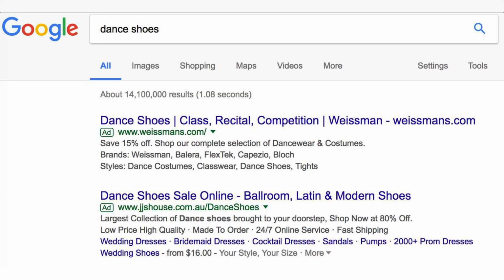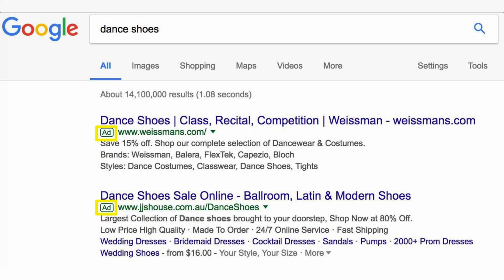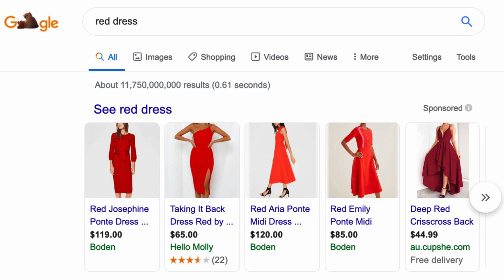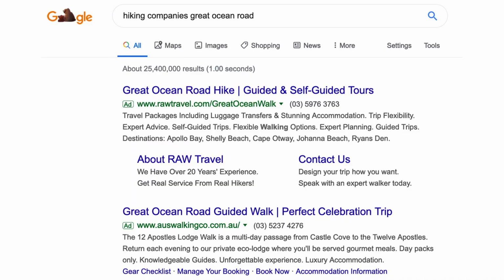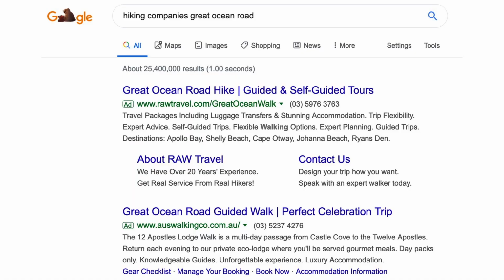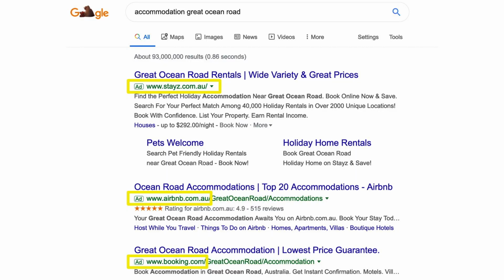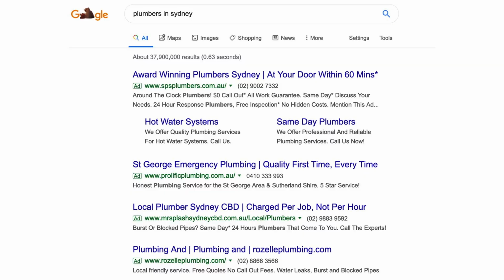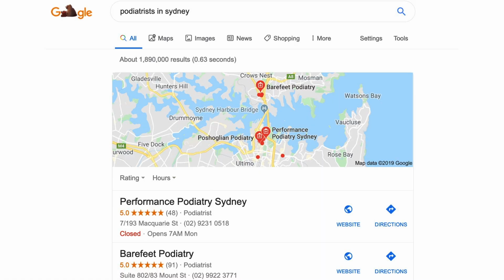Is Google Ads right for your business?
The story of Fairy (Candy) Floss, Tomato Sauce and Google Ads.

There's a lot of choices with Digital Marketing, for example Facebook ads, email funnels, LinkedIn, Google advertising and Search Engine Optimisation.  Before working out HOW to do Google Ads or any of the other platforms, deciding WHAT to do will take some research and learning.

This video explores if Google Ads is right for your business, giving some examples of what works well and what doesn't work so well.

PS. We call it Fairy Floss in Australia.  I think its called Candy Floss in the US.  I'm not sure what other countries call it.